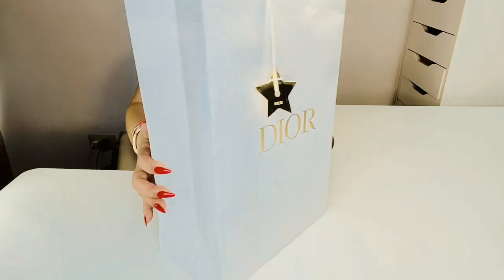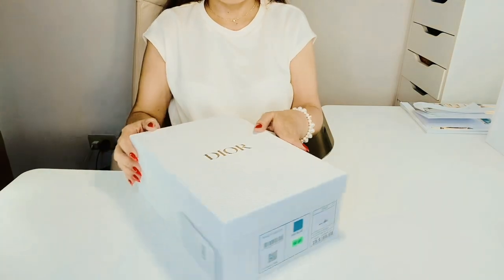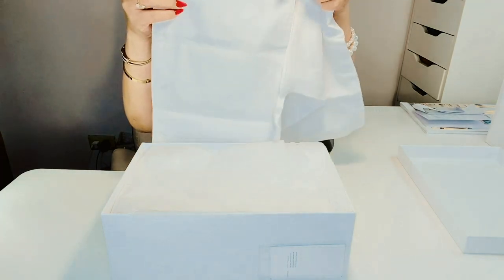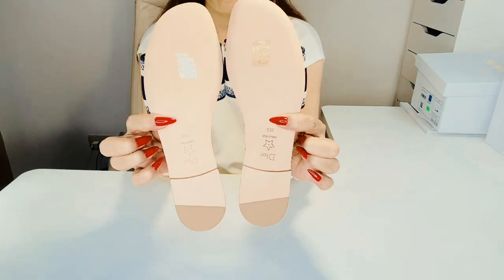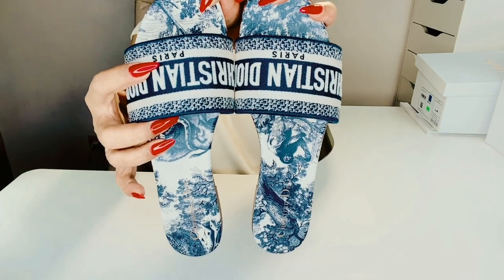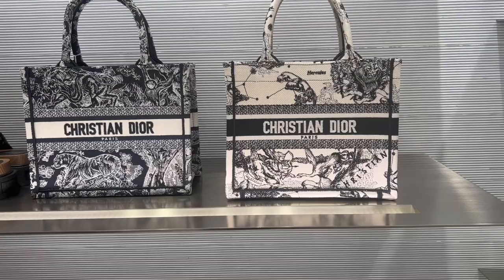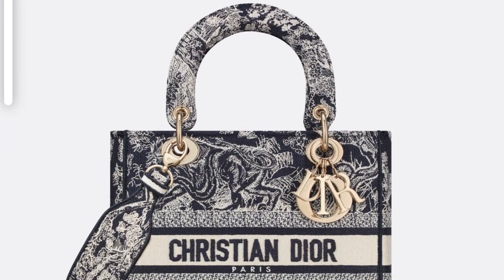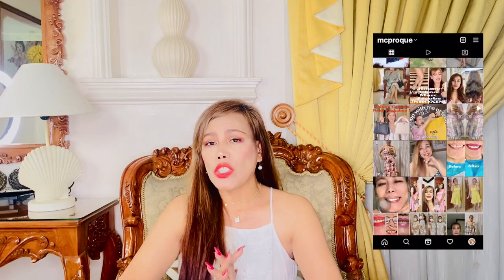DIOR DWAY TOILE DE JOUY SLIDES UNBOXING | LIFE OF MC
Sharing my unboxing of a Christian Dior shoe wear i have been wanting to get ever since so i'm quite a bit excited.  I just love wearing flats for everyday since i live in a tropical country.  Thank you so much for your usual love and support on my channel.  It will help my channel a lot.